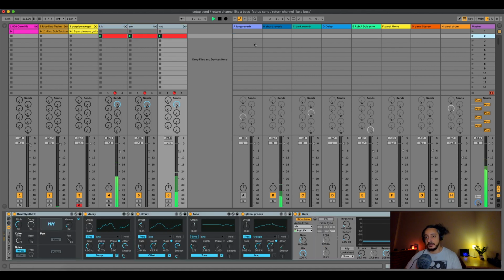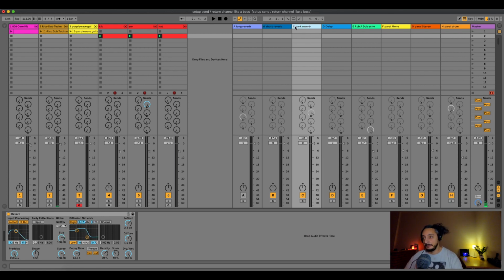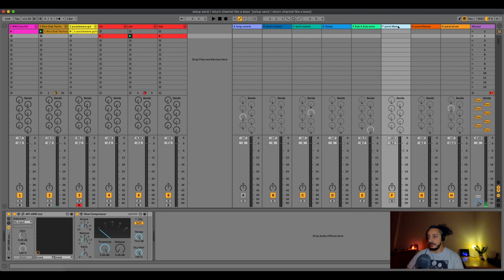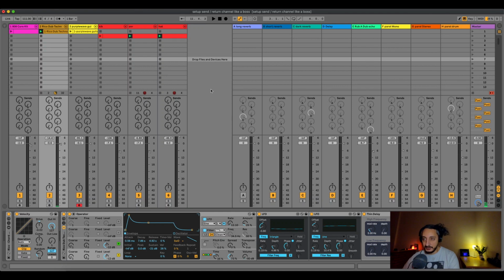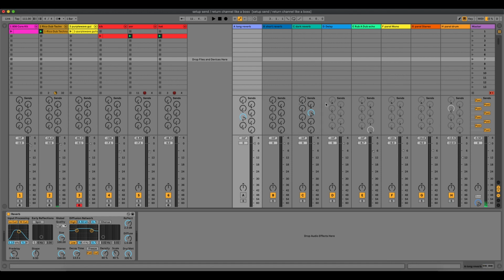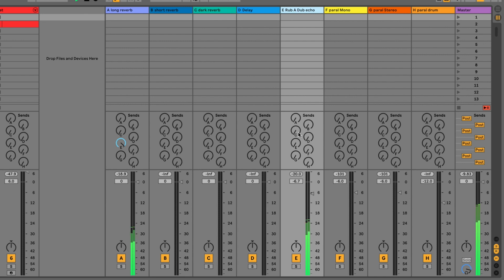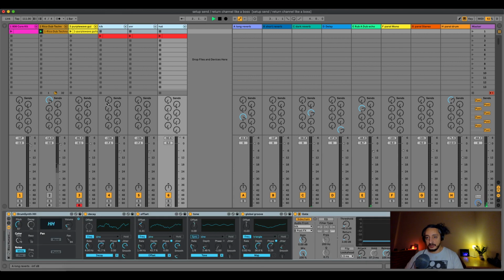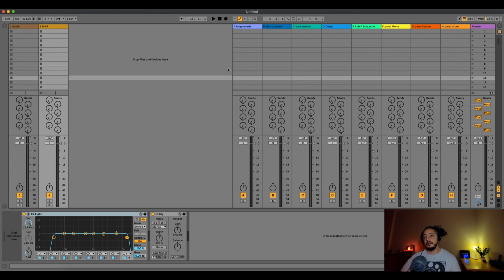Ableton Return Channels Setup for a Faster Workflow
How to set up return channels in Ableton Live: a solid return channel setup at the start of every project makes your workflow faster and cleaner.
The reasoning behind it and how to build it from scratch.

00:00 Intro: return and send channels
01:14 Reverb returns: long, short and dark
03:43 Delay return
04:25 Parallel compression returns
06:11 Why use returns: CPU and speed
06:45 Route returns into each other
10:38 Save your returns as a default Live set